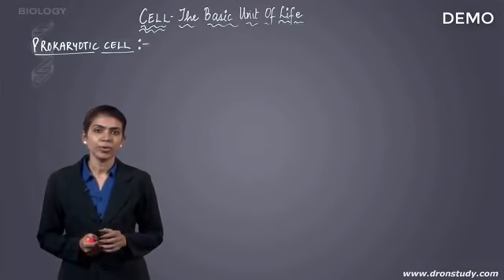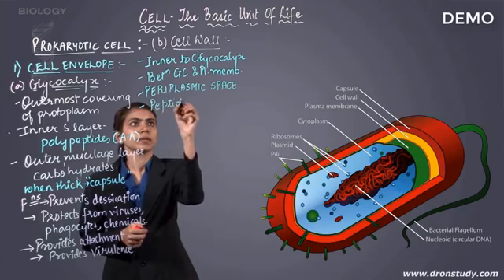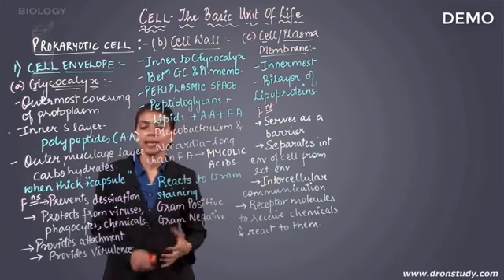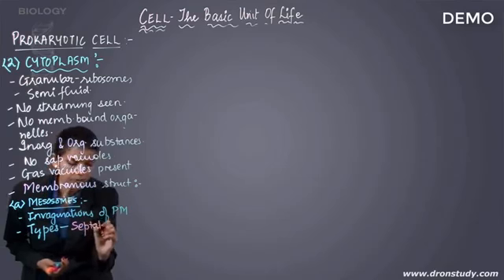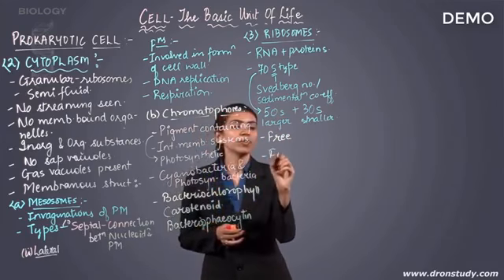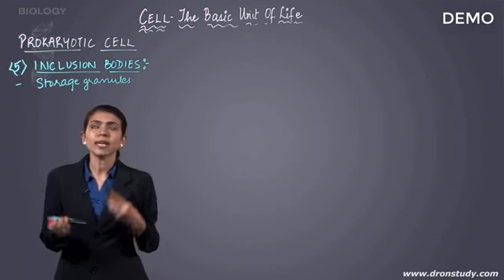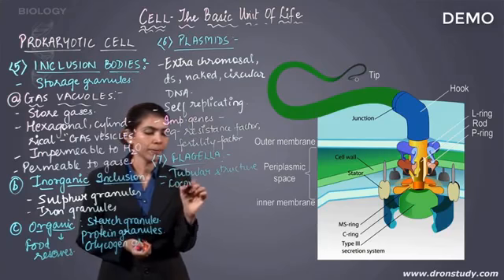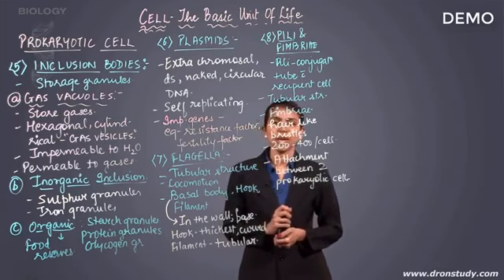Cell The Unit of Life Class 11 12 Biology Video Lectures360p